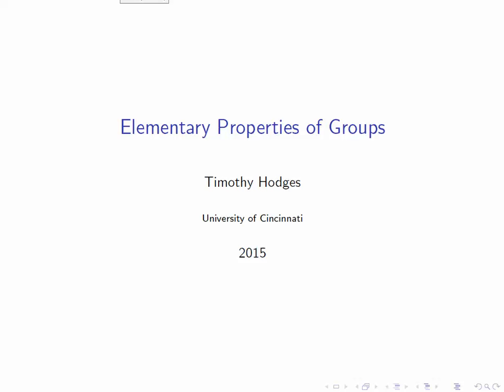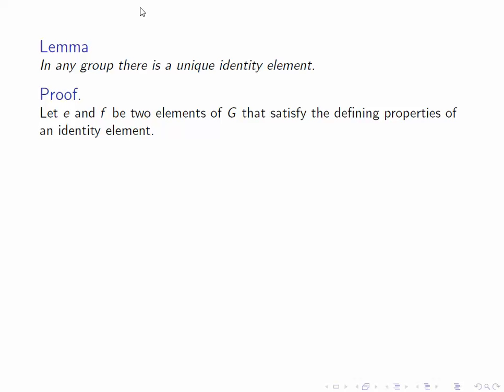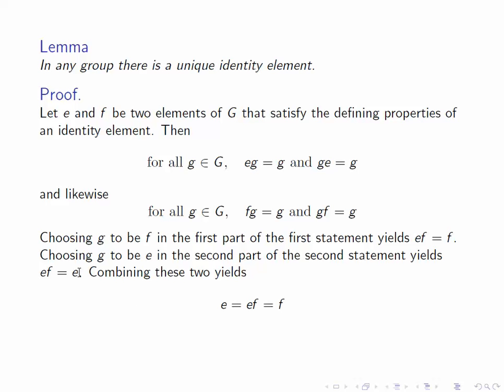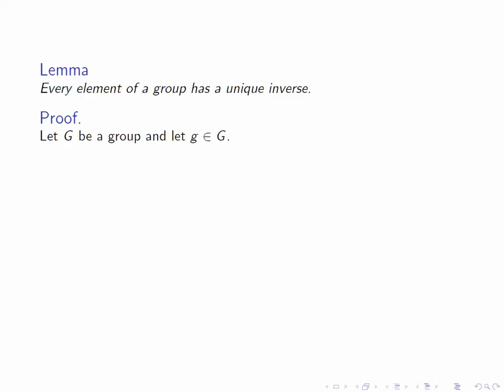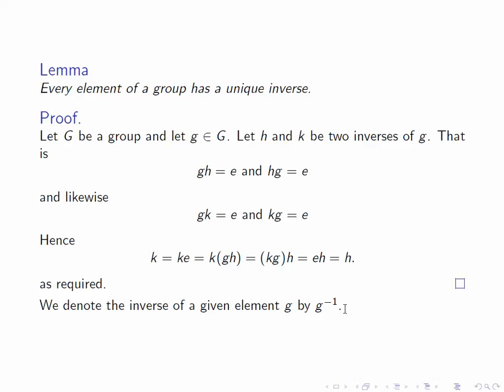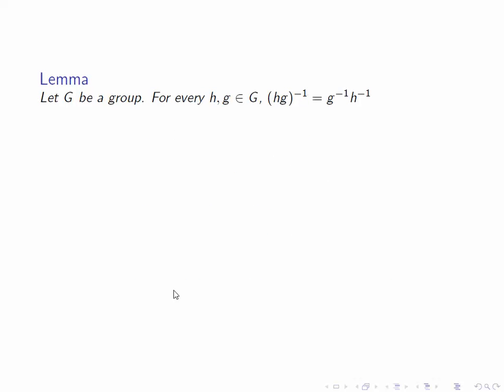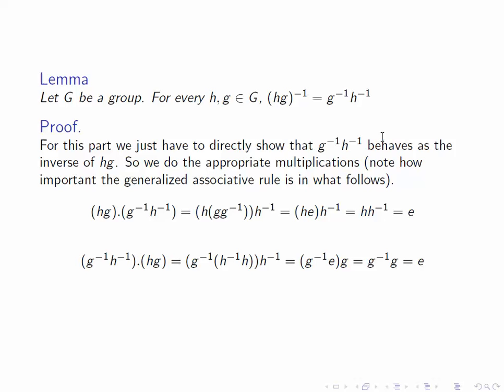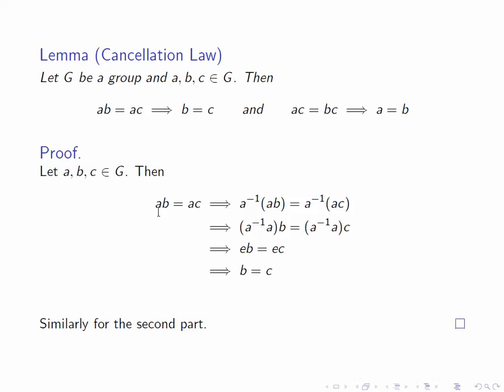Elementary Properties of Groups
We prove
1. The identity element in a group is unique
2. The inverse of an element is unique
3. The inverse of an inverse of an element g is g.
4. The inverse of a product is the product of the inverses in the reverse order
5. The cancellation law for groups.